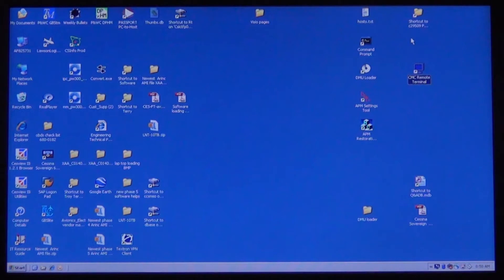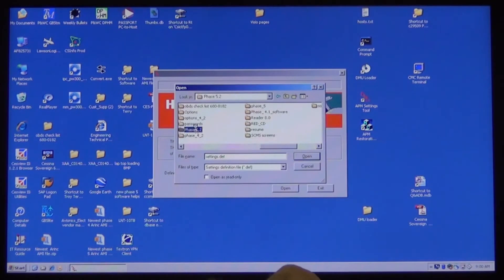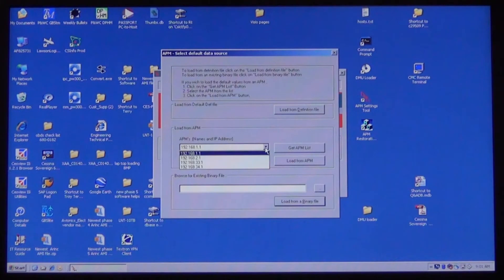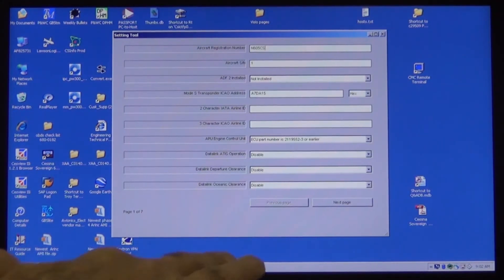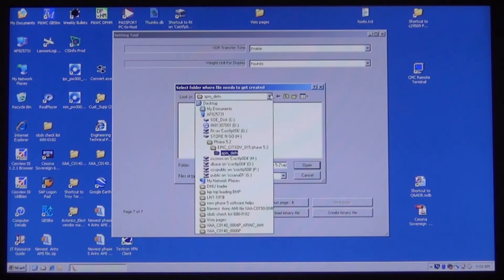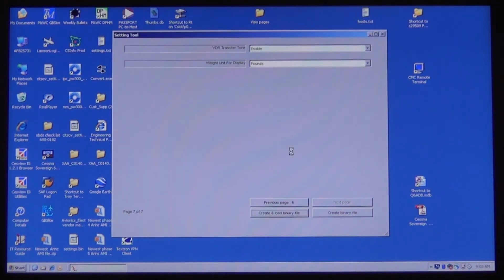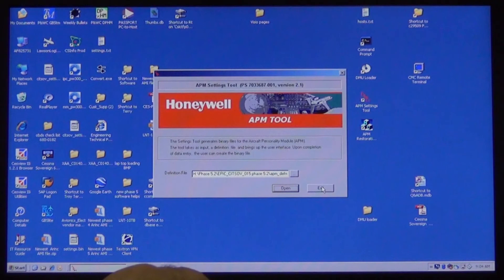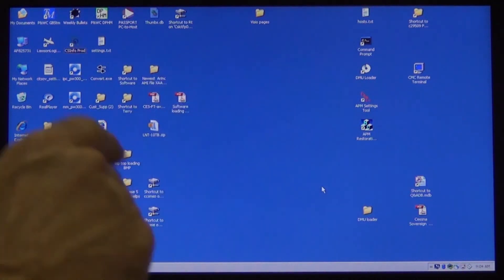Citation Sovereign-Changing the Tail Number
Narrator explains how to change the tail number in the Honeywell Epic System.